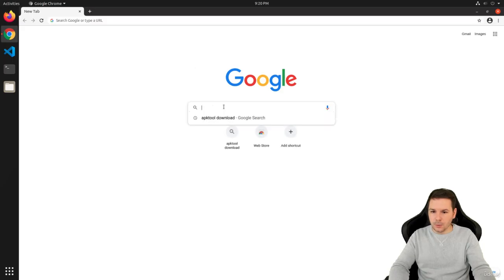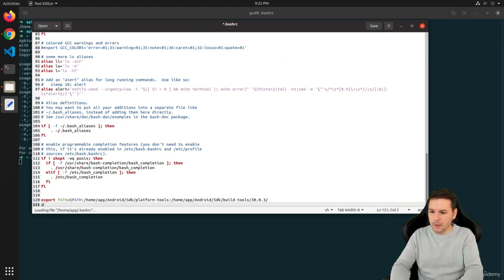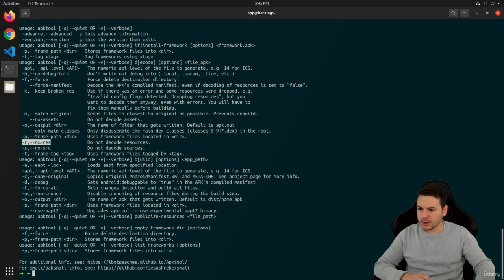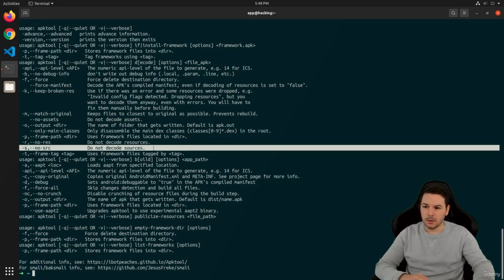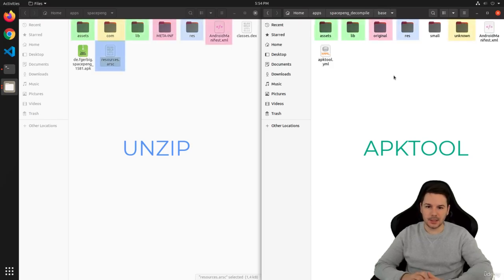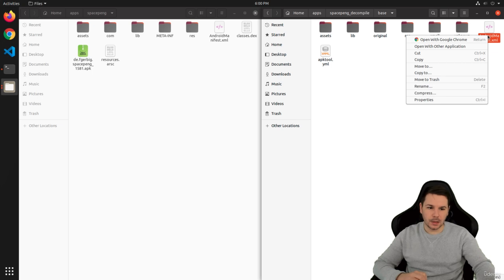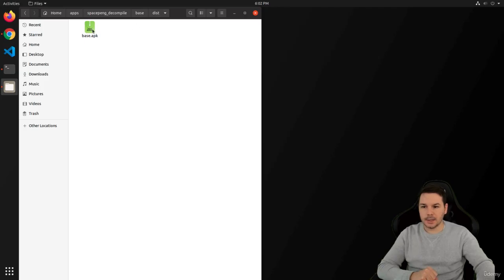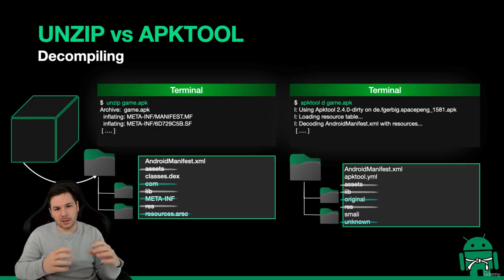16 Decompiling HandsOn